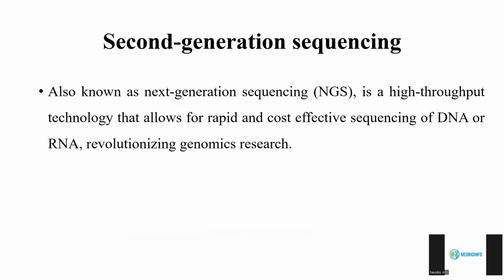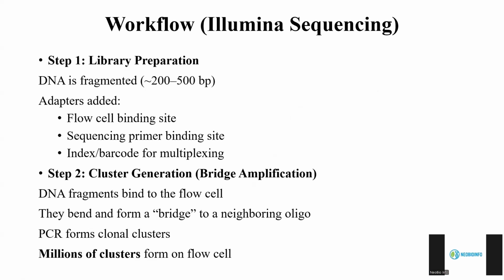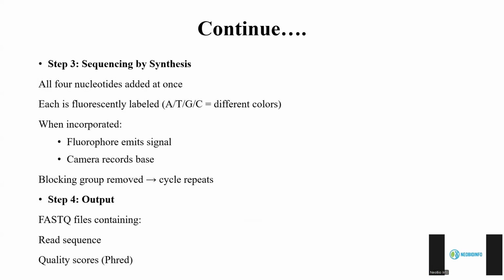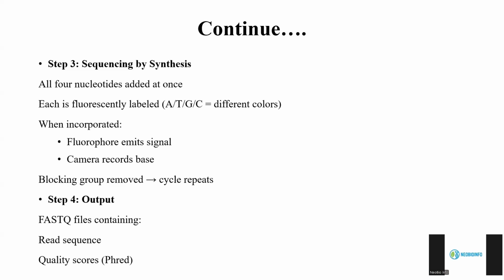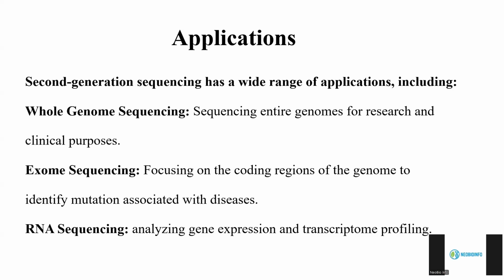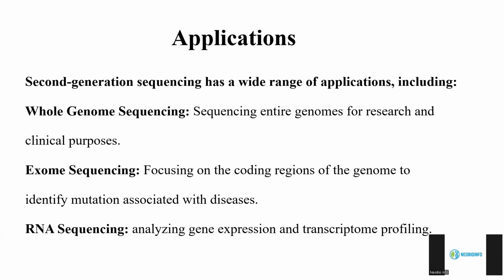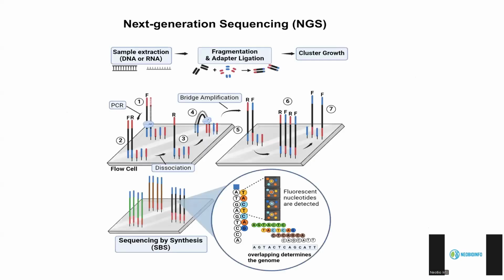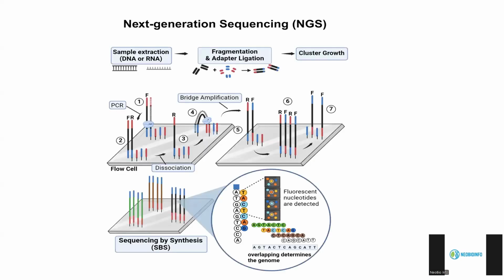Second Generation Sequencing NGS Explained Illumina Technology Lecture 1 Part 3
Welcome to Part 3 of Lecture 1.
Second Generation Sequencing NGS Explained  Illumina Technology  Lecture 1 Part 3 | Biogenovo

This lecture explains the technology that revolutionized genomics.

Topics Covered:

✅ What is Second Generation Sequencing?
✅ Next Generation Sequencing (NGS)
✅ Illumina Sequencing Workflow
✅ Massive Parallel Sequencing
✅ Sequencing by Synthesis
✅ Advantages of NGS
✅ Applications in Whole Genome Sequencing

This lecture is part of:

🎓 From Raw Read to Biological Insights: A Two-Day Hands-On Workshop on Whole Genome Sequencing.

Perfect for:

✔ Beginners
✔ Bioinformatics Students
✔ Biotechnology Students
✔ Researchers

Bioinformatics · Functional Genomics · Precision Medicine · AI Drug Discovery · Multi-Omics · Spatial Transcriptomics · Computational Biology

In this video, we explore Second Generation Sequencing NGS Explained  Illumina Technology  Lecture 1 Part 3 — breaking down how AI and multi-omics data can drive real-world solutions in research and innovation.

At Biogenovo, we build AI-powered bioinformatics solutions for researchers, clinicians, and industry professionals working at the intersection of functional genomics, precision medicine, and drug discovery.

WHAT WE COVER ON THIS CHANNEL
→ Spatial Transcriptomics & Proteomics
→ AI in Drug Resistance & Tumor Microenvironments
→ Digital Twins & Virtual Control Arms for Rare Diseases
→ Functional Genomics & CRISPR Screening Insights
→ Bio-SaaS Tools, Pipelines & Platform Demos
→ Precision Medicine Research & Case Studies

Computational biologists · Academic researchers · Pharma R&D teams
Bioinformaticians · Genomics data analysts · Healthcare innovators

CONNECT WITH BIOGENOVO

PARTNERSHIPS & COLLABORATIONS
Research institutes · Pharma companies · Hospitals · Academic labs